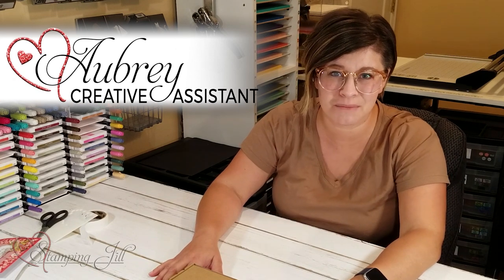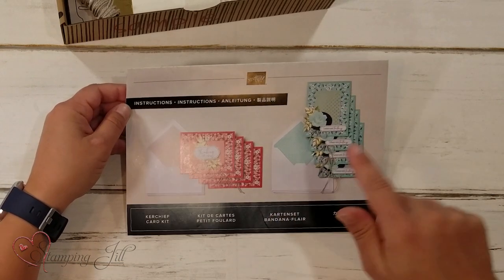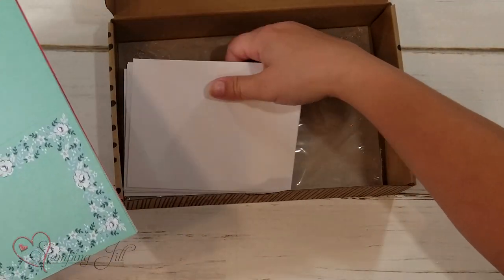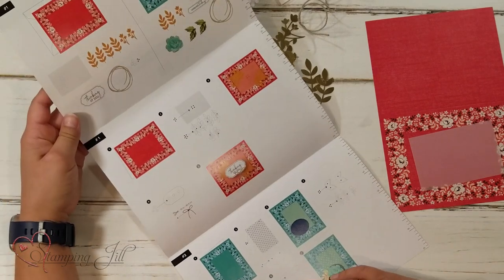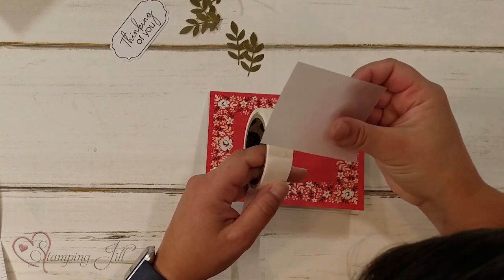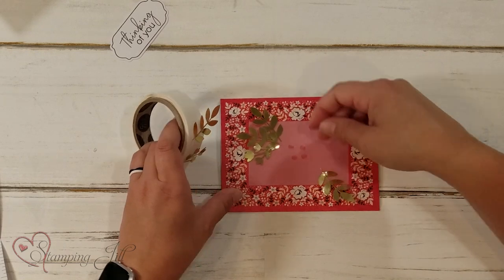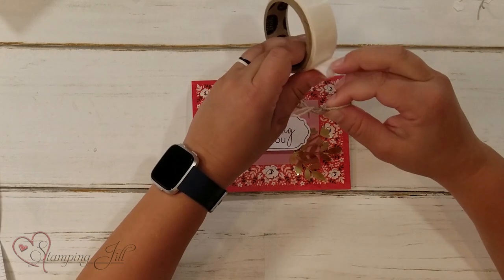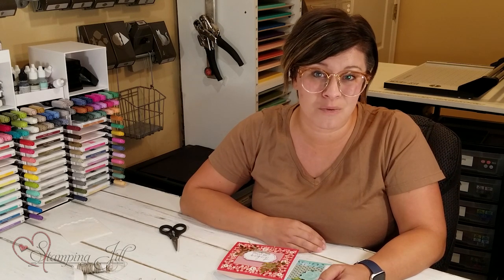Stamping Jill - No Stamping Kerchief Card Kit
Stampin' Up! Demonstrator Aubrey demonstrates how easy the Kerchief card kit is. This kit is perfect for those that don't have a lot of product and want to bust out a bunch a cards with little amount of product. Check out how easy it is to make these cards!